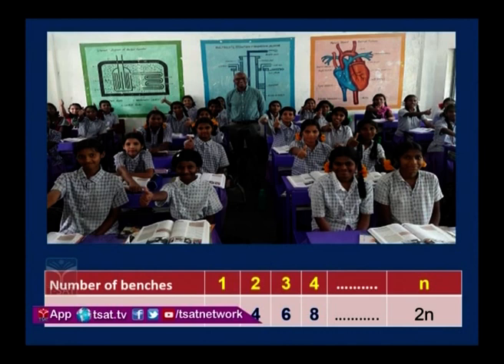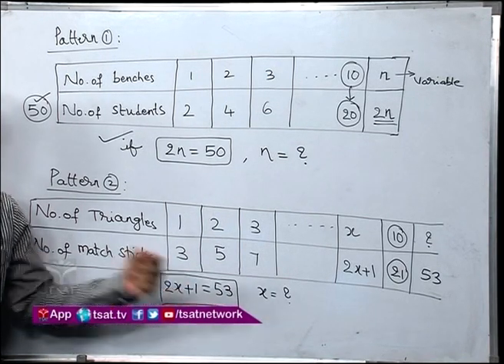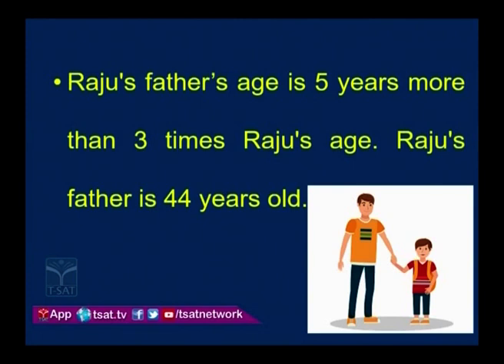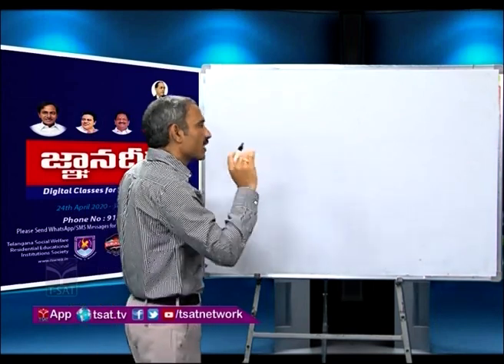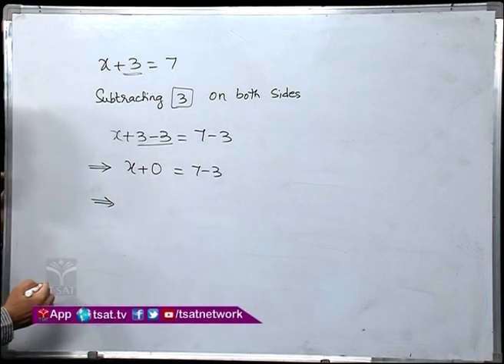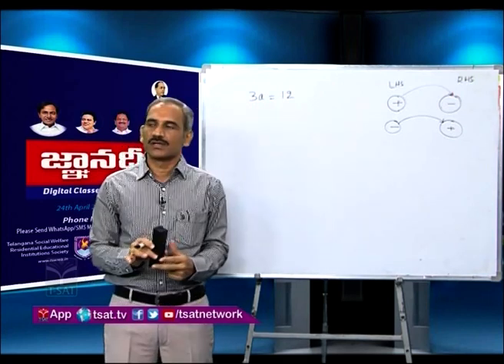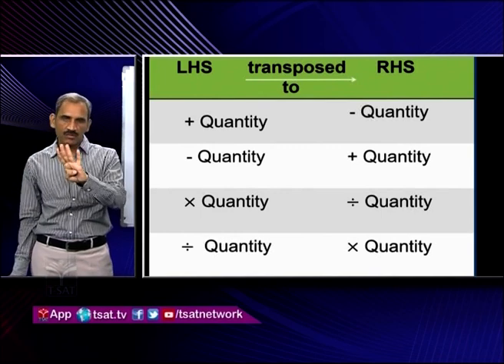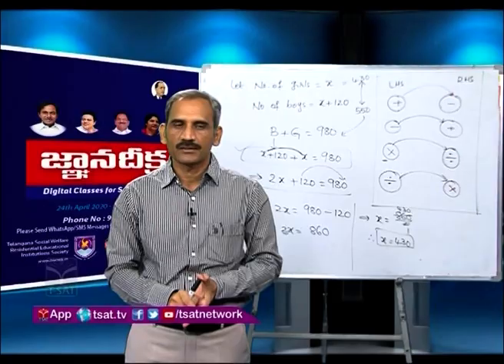TSWREIS GNAANADEEKSHA || MATHS - Algebra - P3 || Online Classes ||6th to 10th